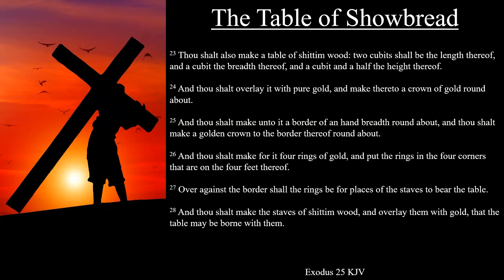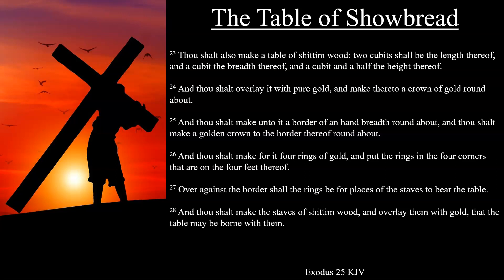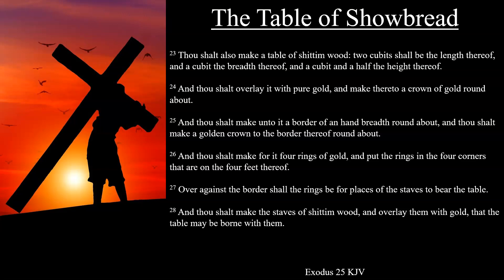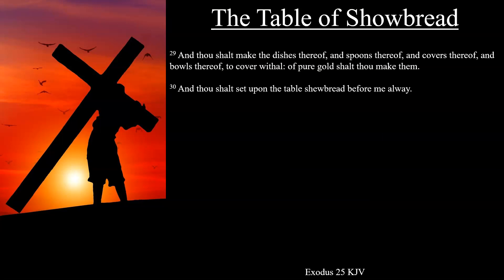Exodus 25:23-30 KJV | The Table of Showbread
Read by Rev Dan Wagner
Bible Version: King James Version
Text: Public domain